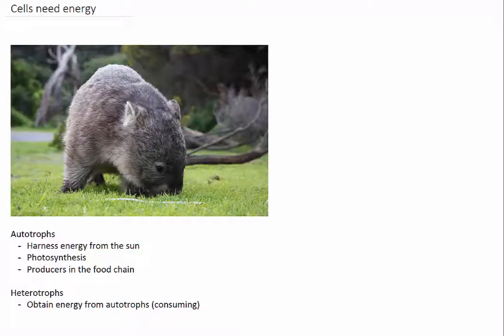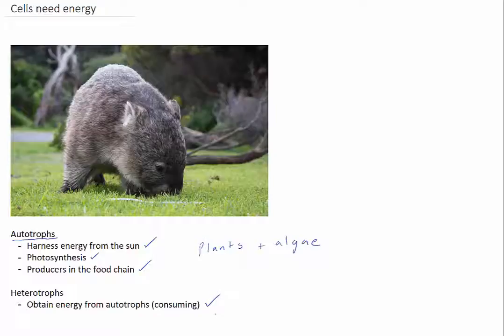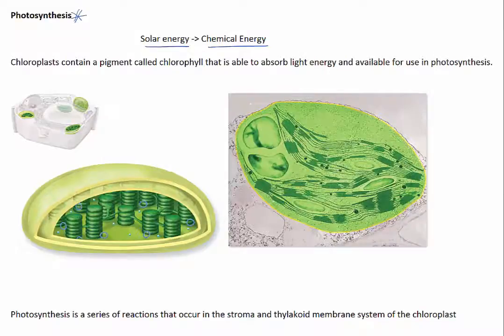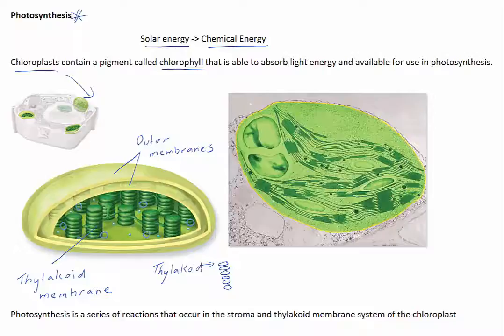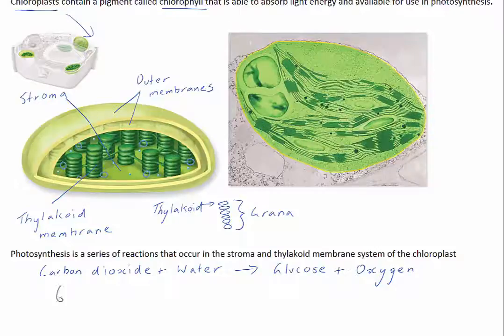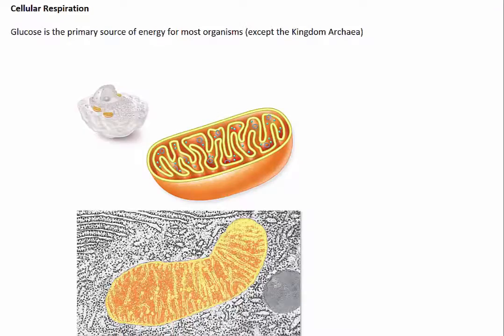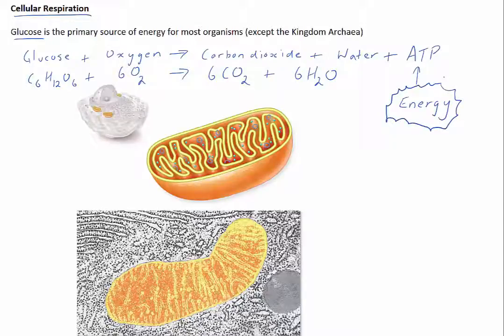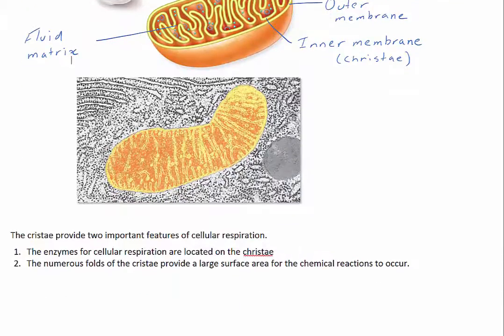Cells need energy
An introduction to photosynthesis and respiration including the structures of chloroplasts and mitochondria